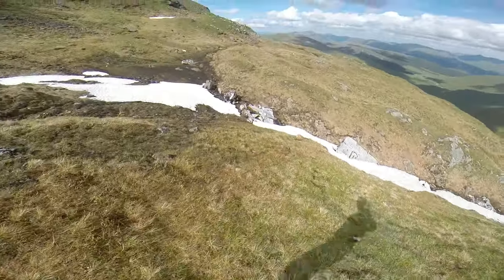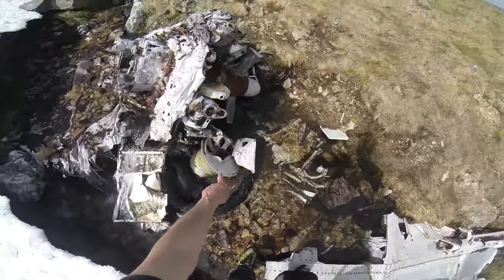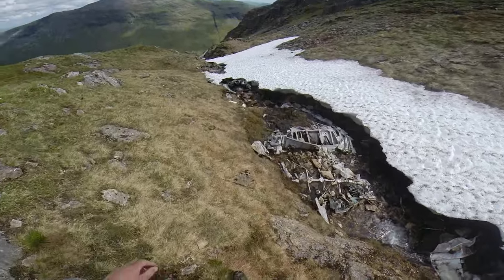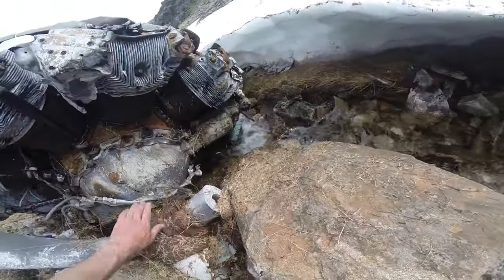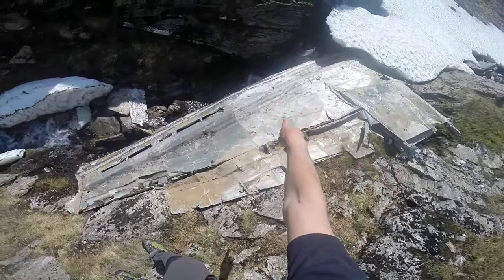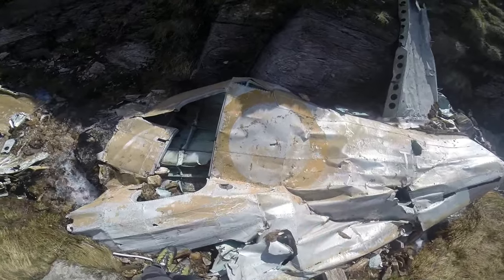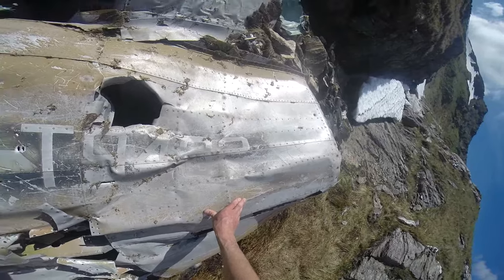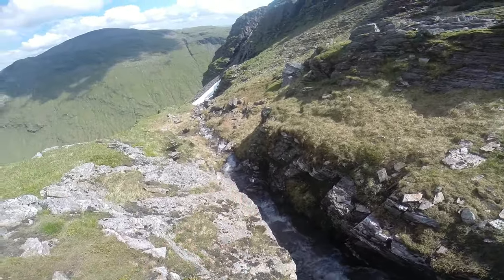Searching for a crashed aeroplane from WW2, high on a Scottish mountain range.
Finding the remains of a Hudson Lockheed which crashed in bad weather high up on the Grampion mountain range in 1941. The site is very remote and difficult to locate, it is also under snow for most of the year, this was in July 2015 and there are still parts buried under snow and ice. Both radial engines remain as do parts of the wings and tail section which still shows its identification number.

Cheers.